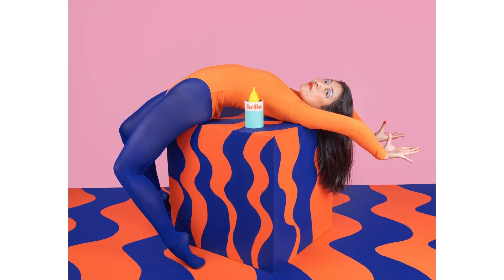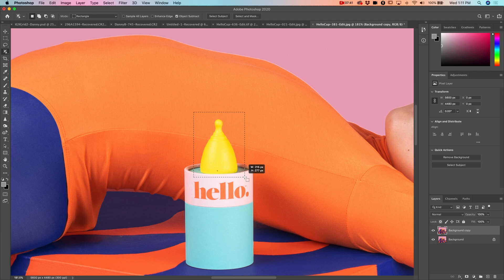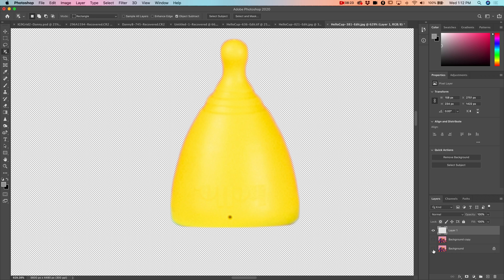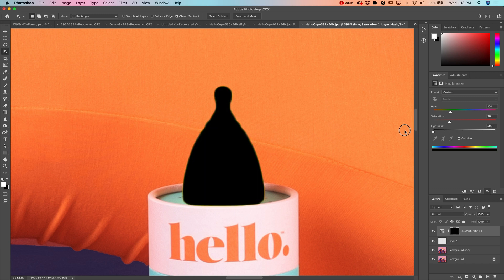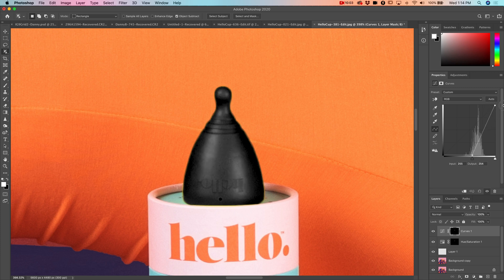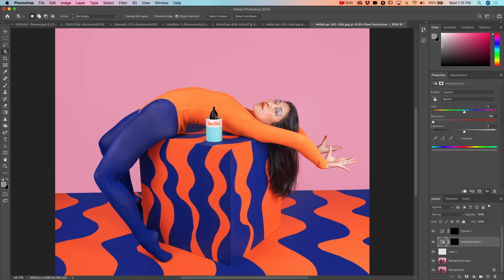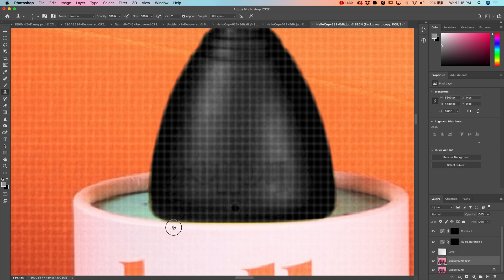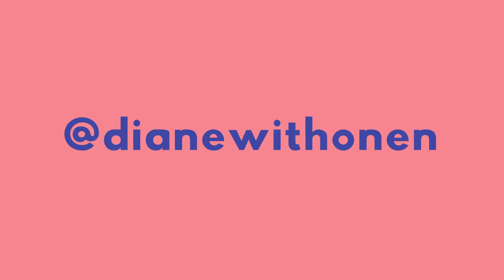How to Change the Color of an Object to Black in Photoshop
In this video I'll show you how I fulfilled a client's request to change the color of an object from yellow to black. The same principle applies to any extreme color change, using the combination of a Hue/Saturation adjustment layer and a Curves adjustment layer.

For less extreme color changes (changing the hue without much variation in lightness/darkness), you can always just apply a Hue/Saturation adjustment layer to any object while it's selected.